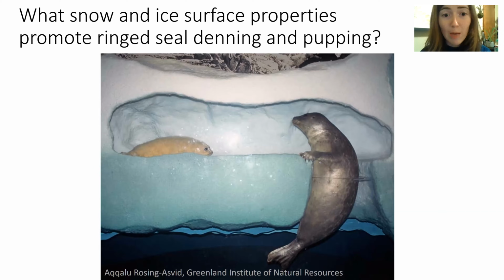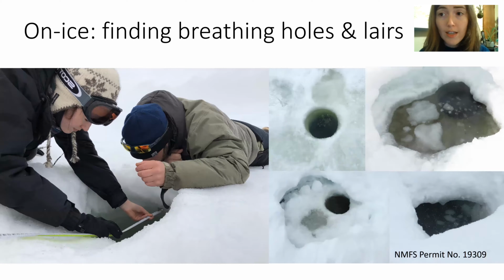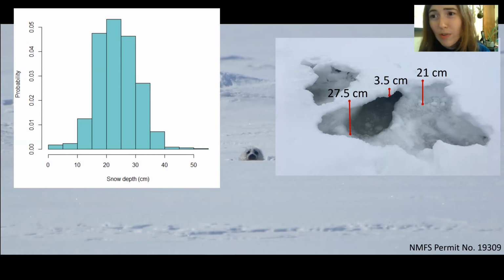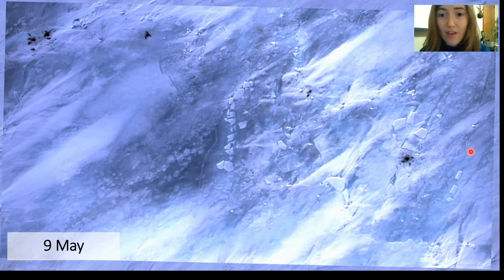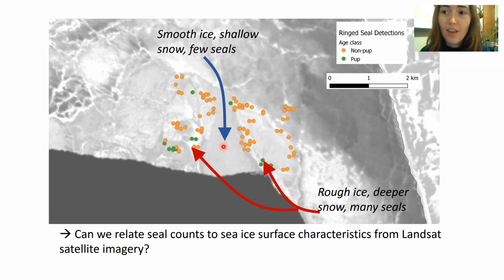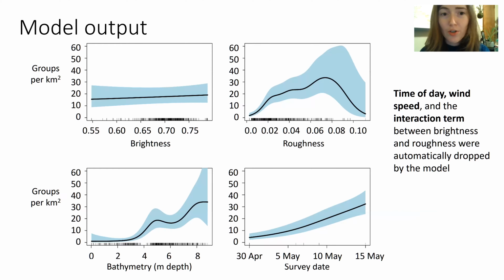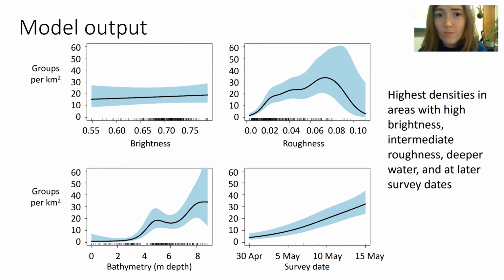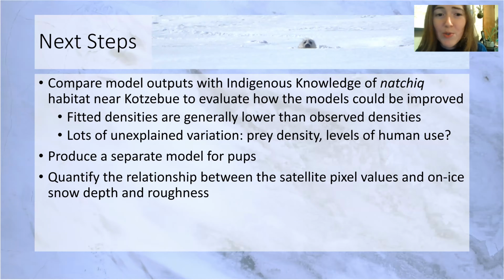Natchiq (ringed seal) lair habitat - presentation by Jessie Lindsay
“Quantifying characteristics of natchiq (ringed seal) lair habitat through knowledge co-production in Kotzebue Sound, Alaska” was presented by Jessica Lindsay on December 9th, 2020 at ArcticNet’s virtual Arctic Change conference.

Research was conducted under NMFS MMPA Permit No. 19309.
Jessica Lindsay produced and recorded this presentation.